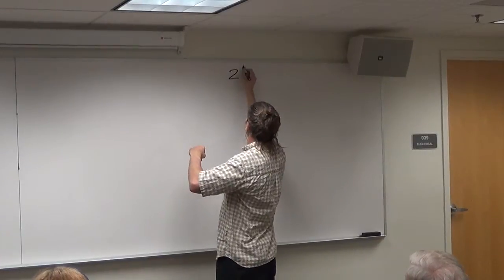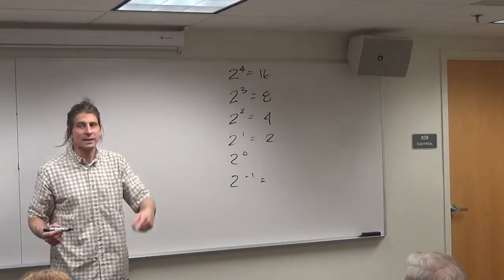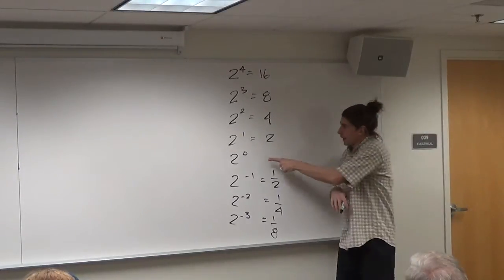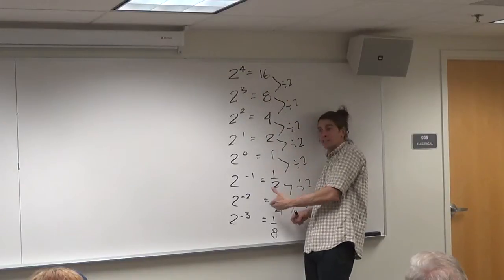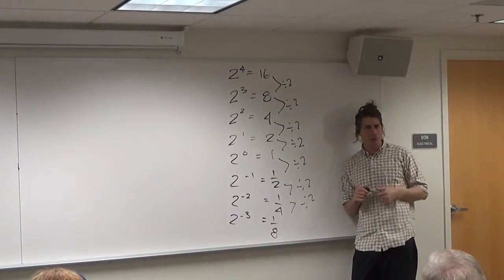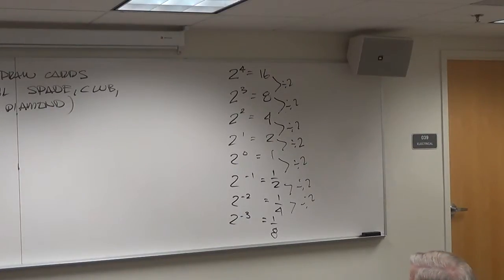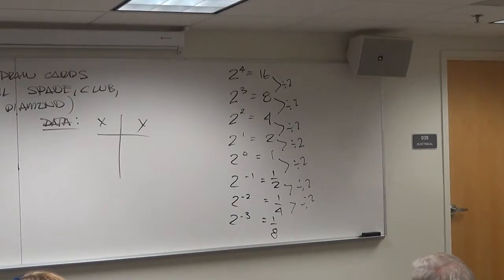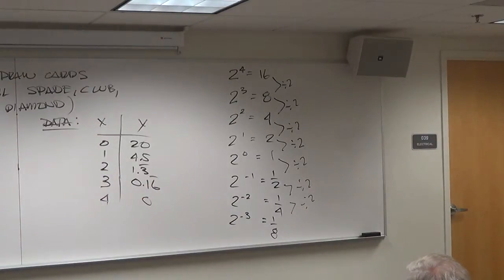2.12.14 (Wrapping up Our Modeling!)